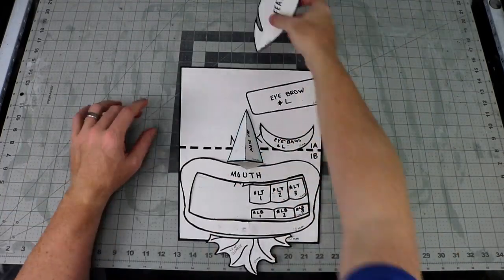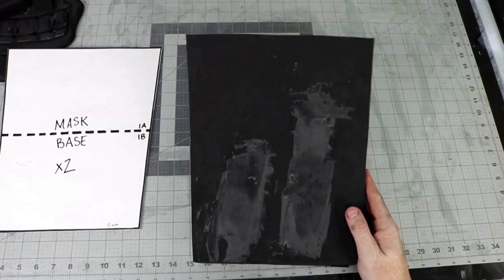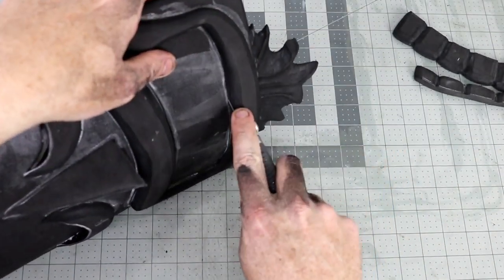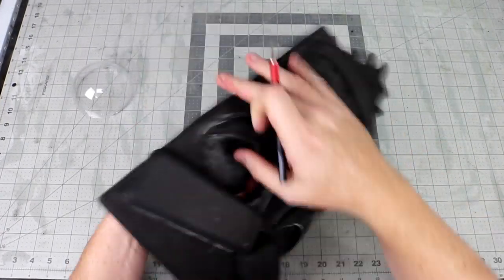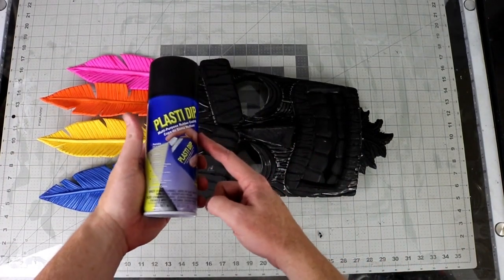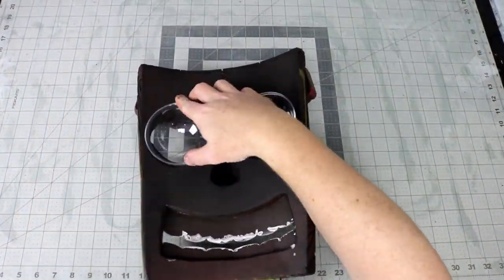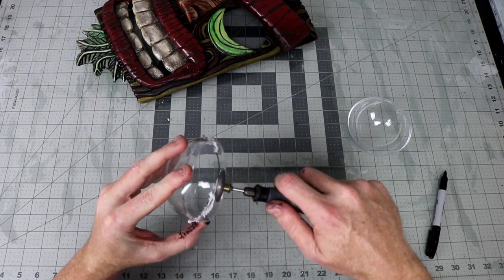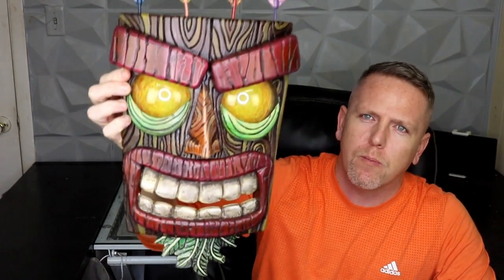Making an Aku Aku Mask from Crash Bandicoot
Let's kick it a little old school with some 90s video games. In this video, I show you how to make your very own Aku Aku mask from Crash Bandicoot. In this build, I used: 48 mm, 10 mm, and  2 mm EVA foam, aluminum fencing wire, acrylic Christmas ornament, white shear material, plastic dip, spray paint, and acrylic paints. You may also need the following tools: a heat gun, a Dremel with various bits, a wood burner, and a Xacto knife or box cutter.